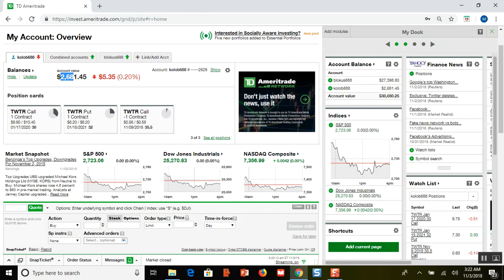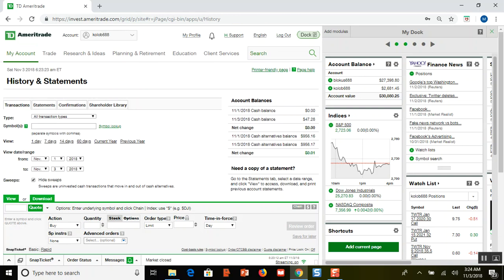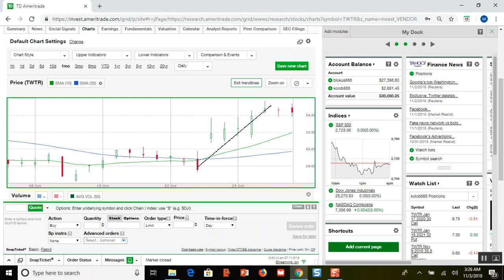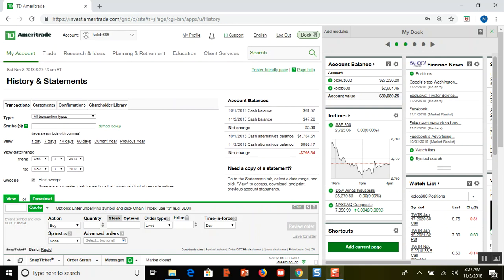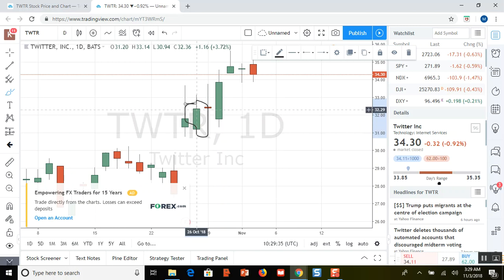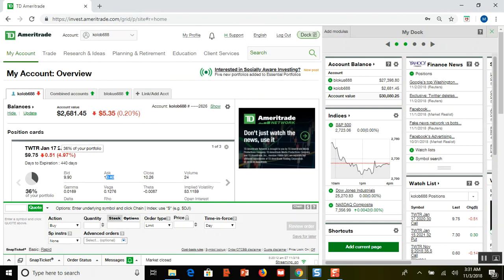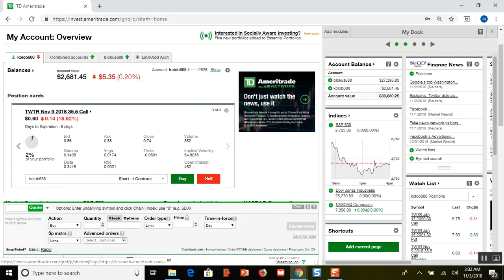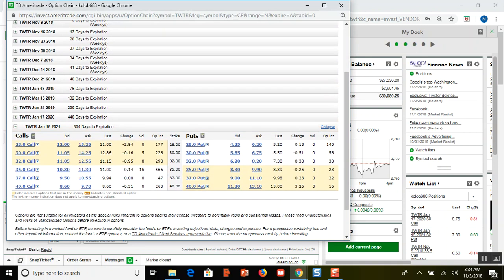Selling weekly call options for profit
Bought to close $35.50 call (TWTR) for $1. sold to open another call for $42 in premium... enjoy the video...